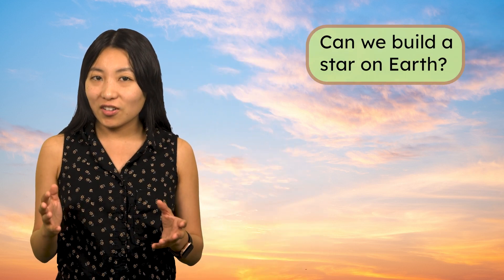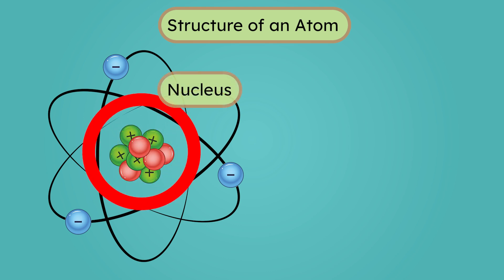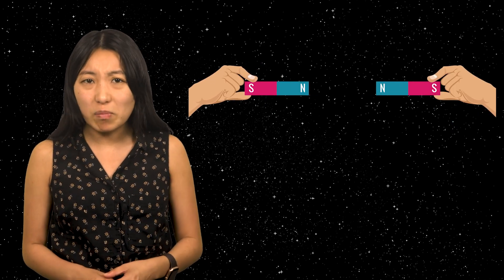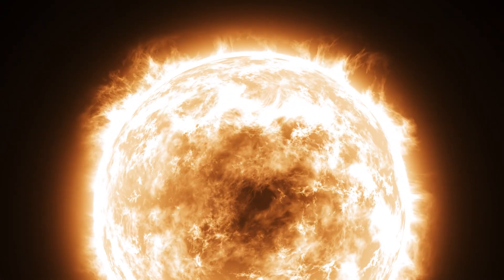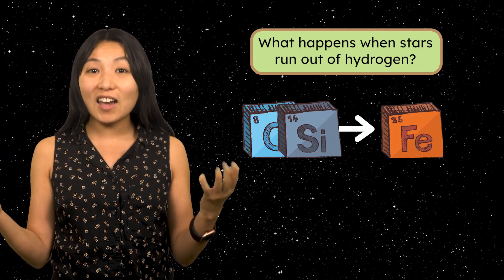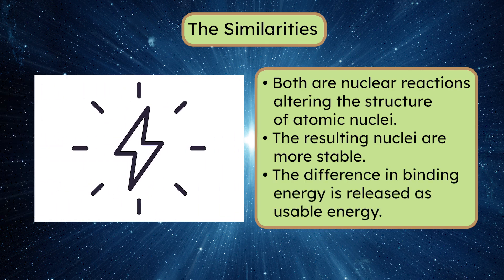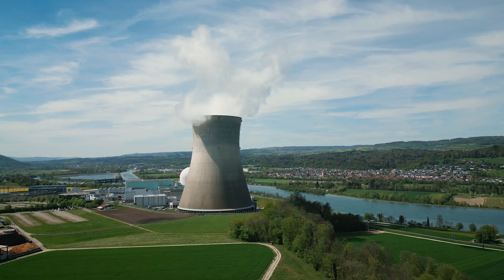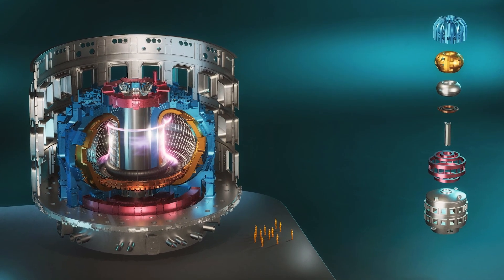Nuclear Fusion - How Stars Generate Energy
Could we recreate the energy of a star here on Earth? In this high school astronomy lesson, we’ll uncover the secrets of nuclear fusion: the steps that drive this powerful reaction, how it sustains stars like the sun, and how it compares to nuclear fission — the process used in today’s nuclear power plants. We’ll explore why fusion is cleaner, safer, and more powerful than fission, but also why it’s so difficult to achieve on Earth. This lesson is from MiaPrep's Astronomy course.